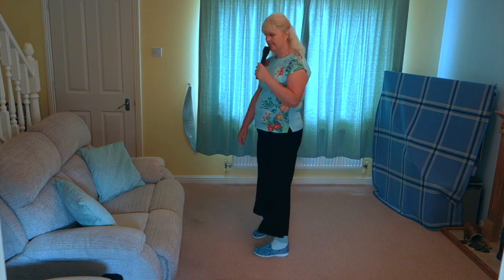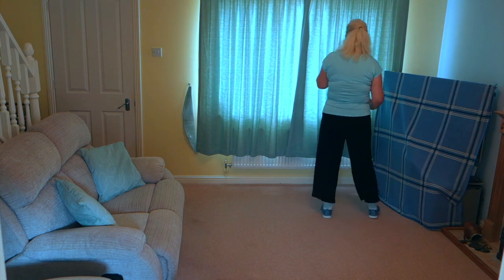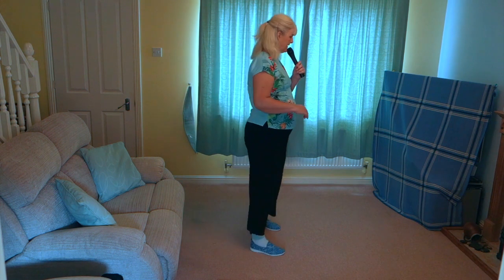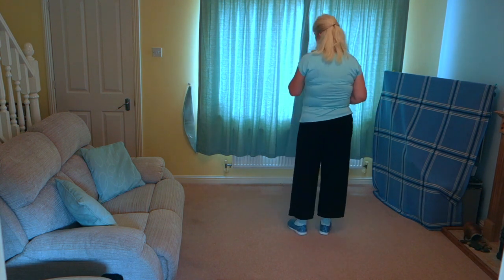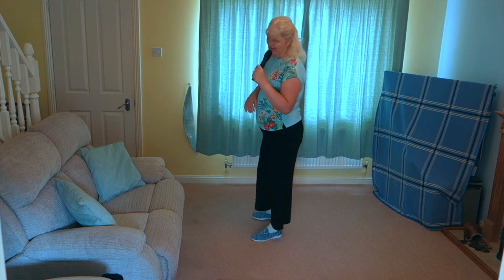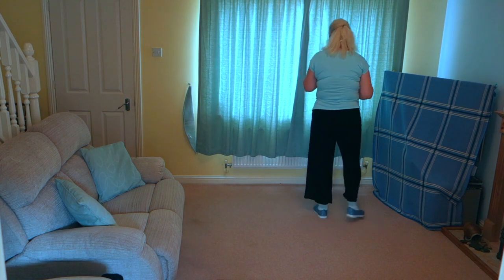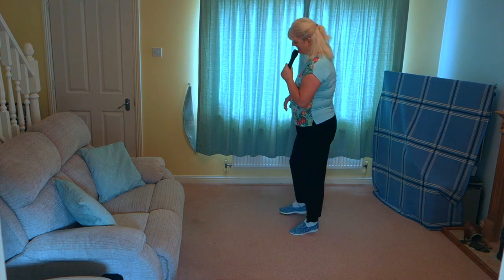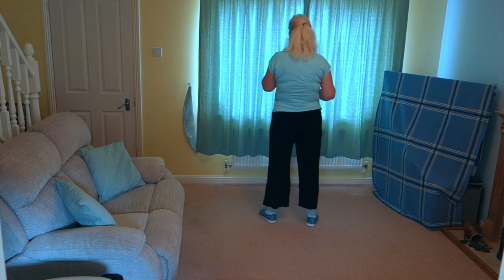Neon Hearts - Line Dance (teach, walk through & dance)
Neon Hearts - Improver Level Line Dance
Tutorial, walk through and dance
4 Wall; 32 Count; No Tags; No Restarts
Choreographed by: Karl-Harry Winson